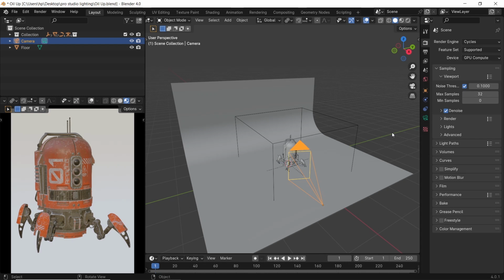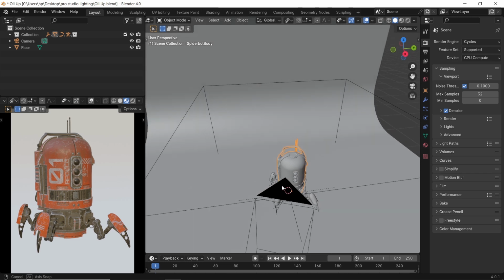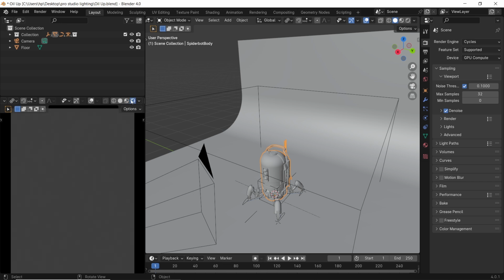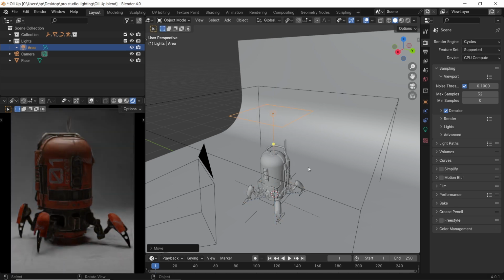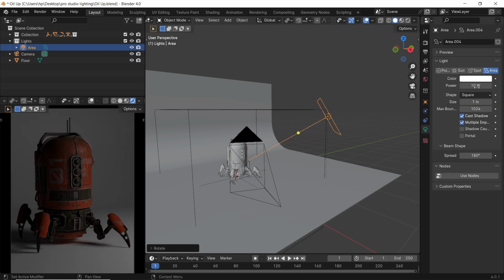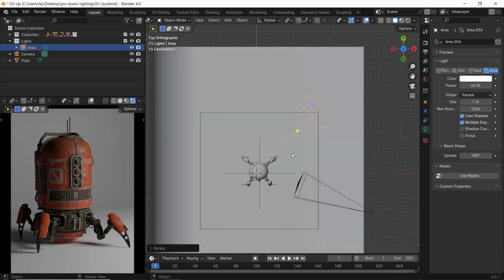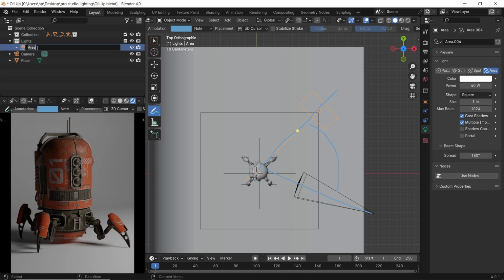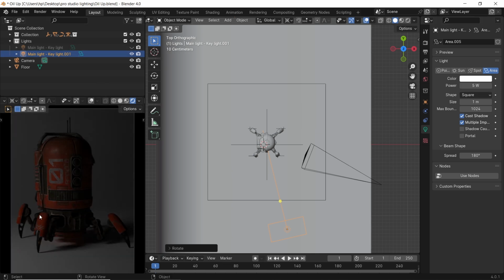Easy Product Lighting in Blender (Tutorial)